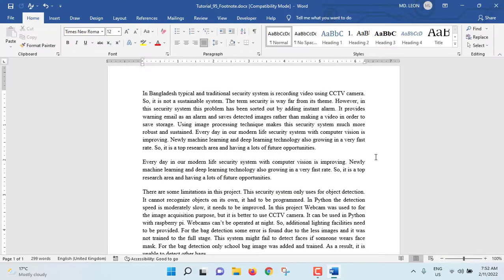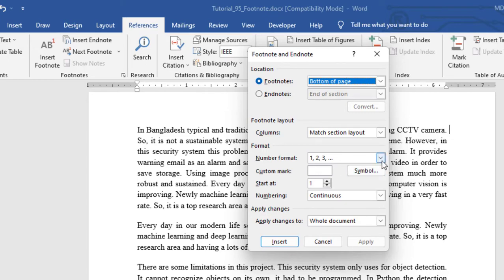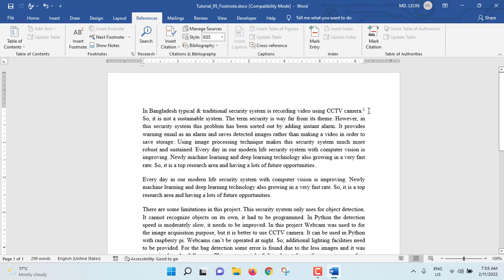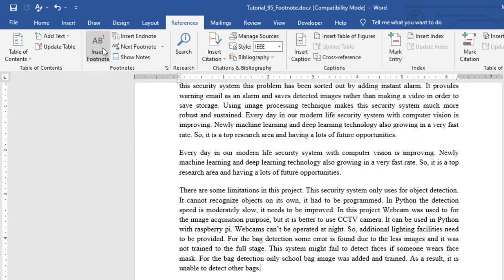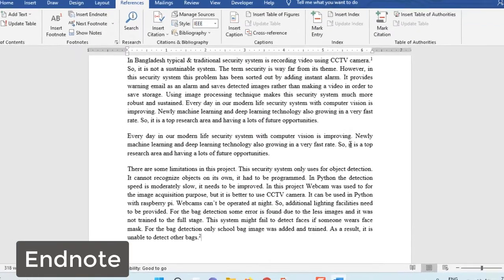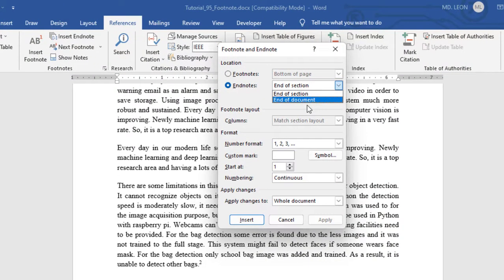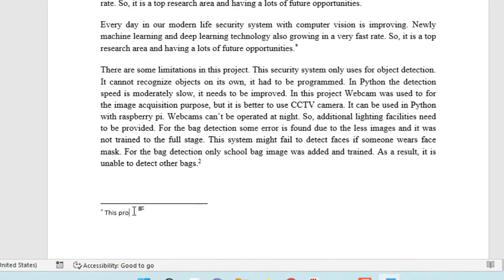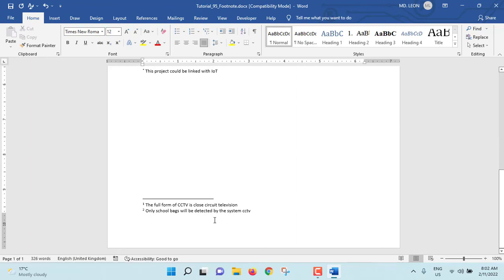How to Add Footnote and Endnote in MS Word ? | MS Word Series | LeonsBD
Footnote or endnote are like sidenote. When an author wants to clarify a theory or a term or an equation then he discloses that in the footnote. So footnote is helpful for both writer and reader. In this tutorial I have shown how to add endnote and footnote in word document. Footnote and endnote could be used in a word document simultaneously. Footnote is placed normally at the bottom of page. It could be placed below text as well. And endnote could be placed at the end of section and at the end of document. Hopefully this video will help you to get the usage of endnote and footnote. Watch the video and cheers!
Chapters:
0:00 | Intro
0:46 | First Footnote
1:59 | Second Footnote
2:41 | First Endnote
4:20 | Conclusion